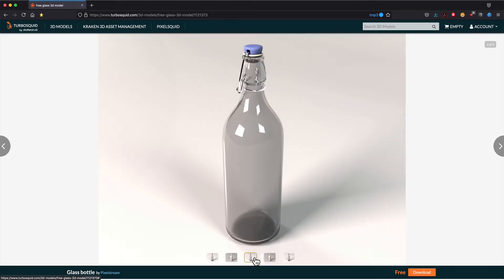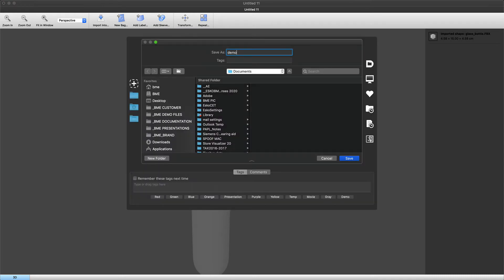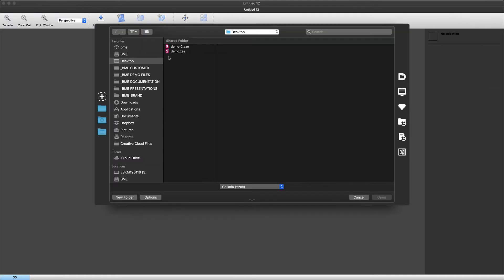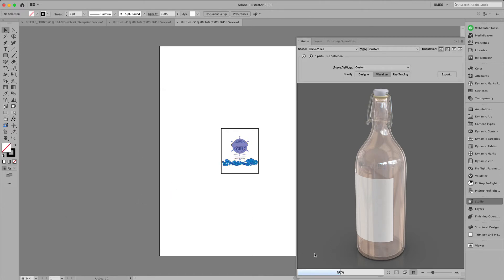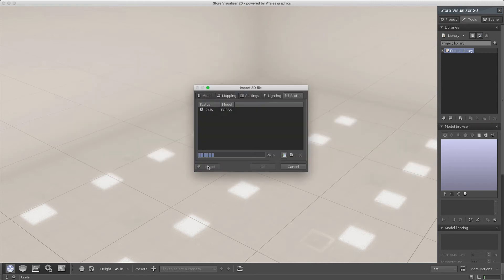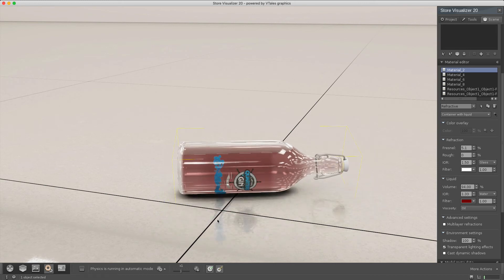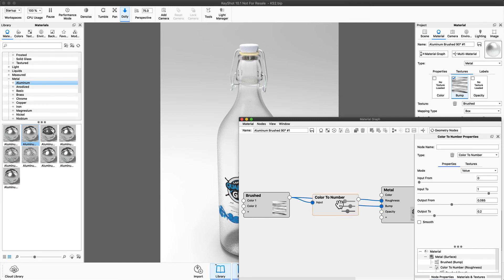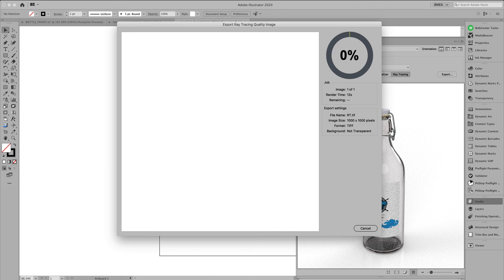Esko Studio tools to generate realistic bottle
producing Keyshot output, Store Visualizer output and Raytrace rendering